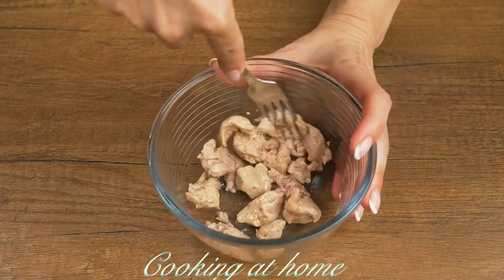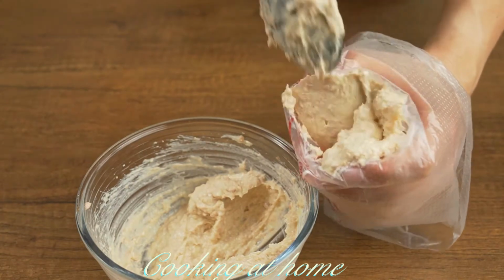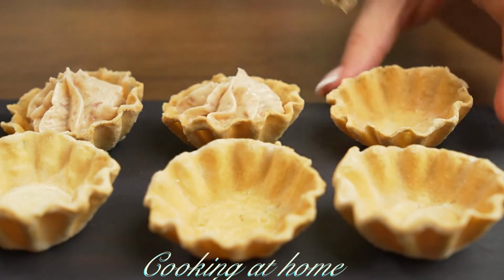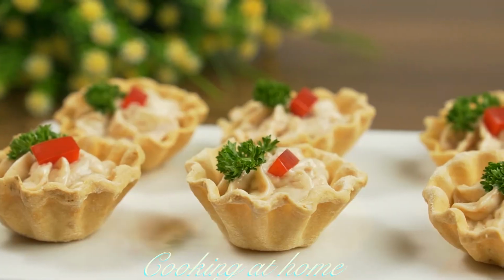A quick snack on the festive table. Cod liver tartlets! Cooking at home!!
Cod liver tartlets are a quick snack that is very simple to prepare and looks beautiful on the festive table
INGREDIENTS:
cod liver - 120 g
processed cheese Amber - 100 g
sand tartlets - 10 pcs.
parsley - for decoration
sweet pepper - for decoration